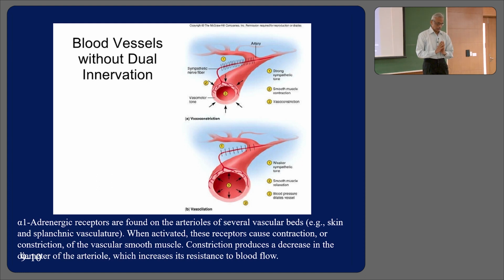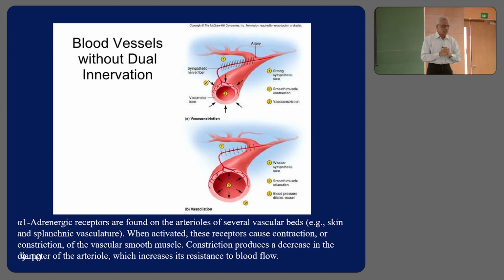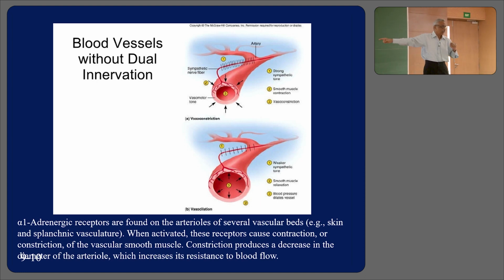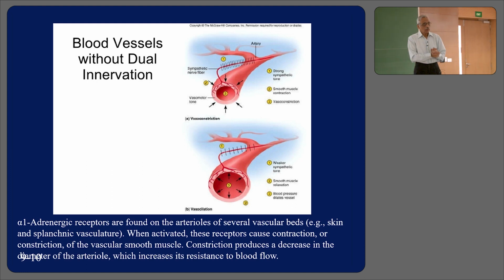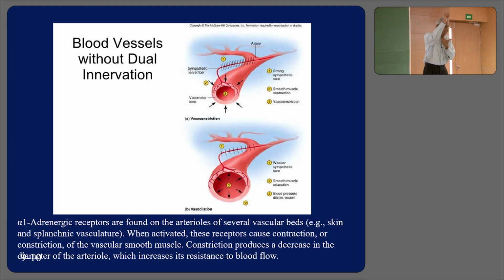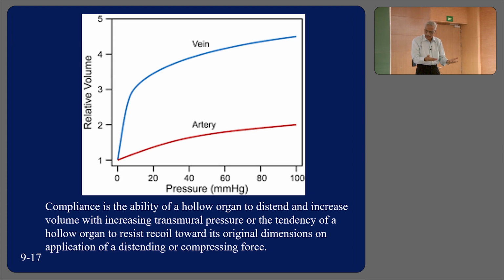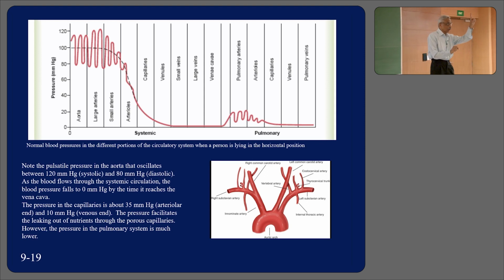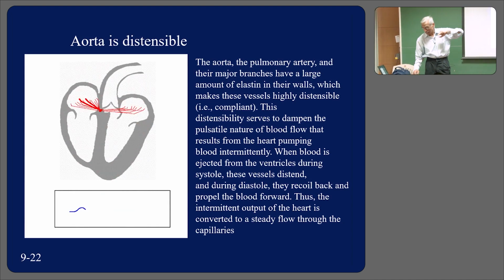Hemodynamics & Regulation - Part 1